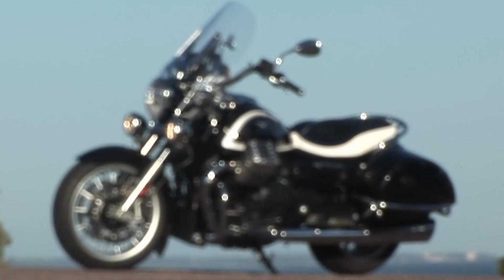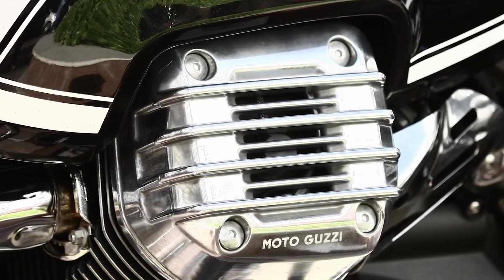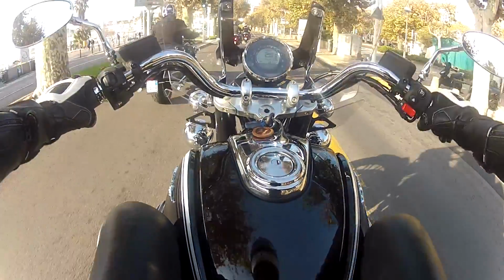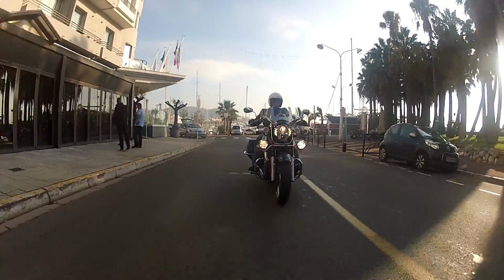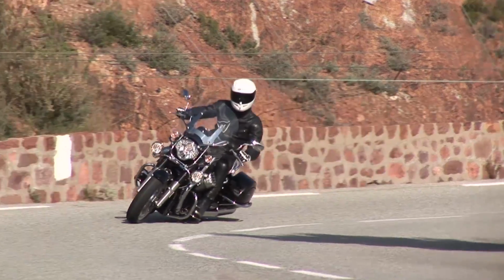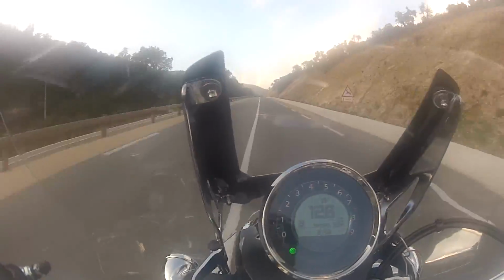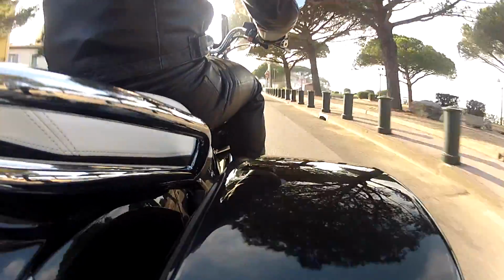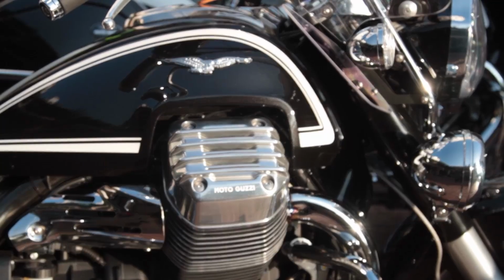Moto Guzzi California Touring 2013 review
Motorcycle journalist Roland Brown tests Moto Guzzi's new generation California Touring at its international press launch in the south of France